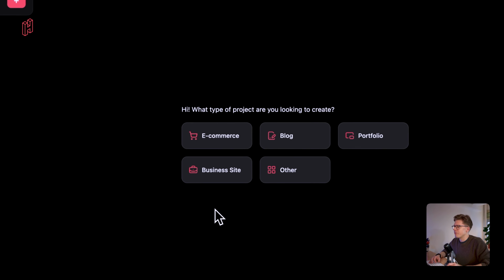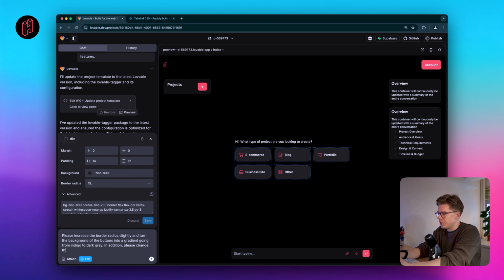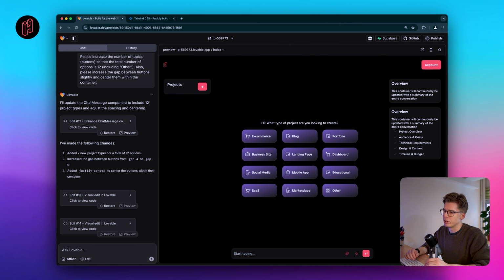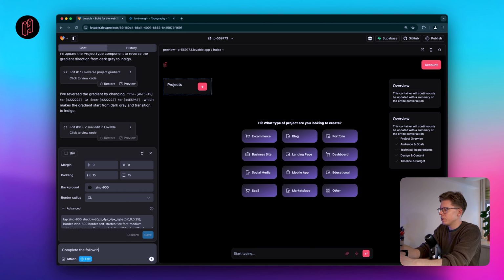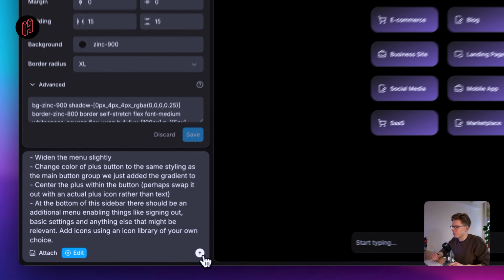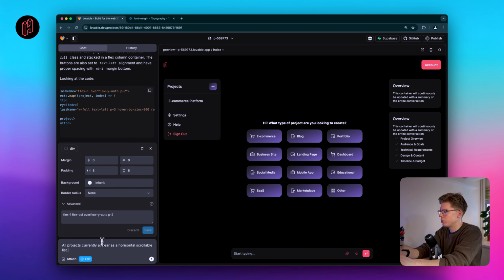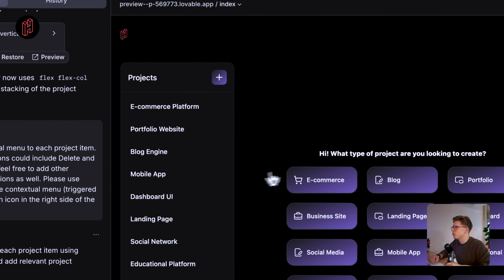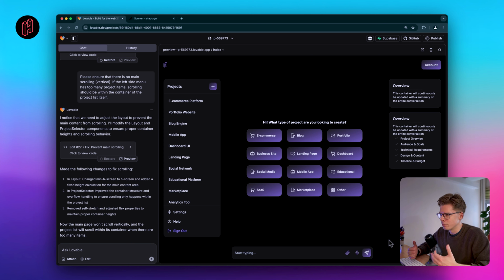Unlock Precise AI Editing: A Step-by-Step Guide to Lovable.dev’s New Visual Selection Feature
In this tutorial, I demonstrate Lovable.dev's powerful new visual selection feature that revolutionizes how you interact with AI for code editing. This game-changing update allows you to:

✅ Visually select specific sections of your project for AI to focus on
✅ Reduce token usage by limiting context to relevant code
✅ Minimize the risk of unintended changes in other parts of your project
✅ Get more precise results by focusing the AI on exactly what you want to change

🕒 KEY TIMESTAMPS:
00:00 - Introduction
00:44 - Feature overview
01:39 - Basic demonstration with UI
04:53 - Adding gradient to buttons
06:07 - Expanding button options
09:23 - Creating a projects list
13:13 - Fixing layout issues
15:48 - Adding contextual menus

🔧 TOOLS MENTIONED:
- Lovable.dev
- Tailwind CSS
- Shadcn